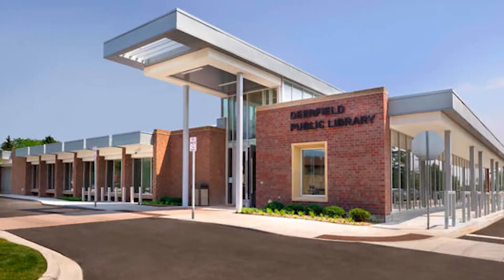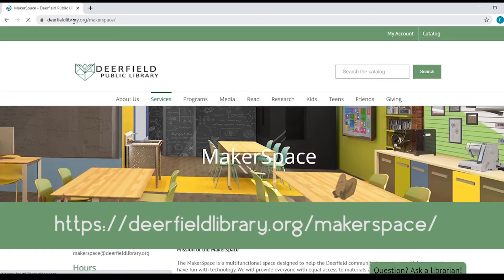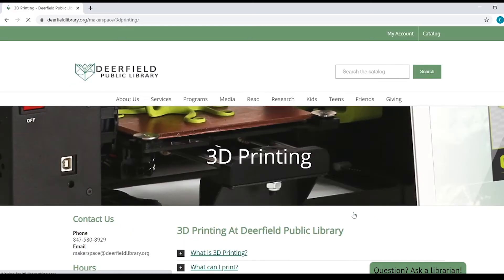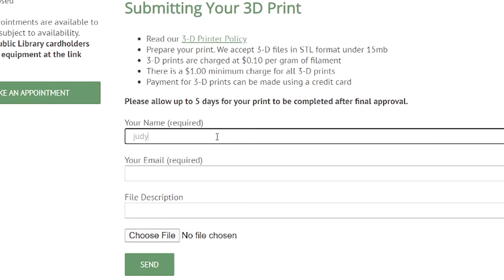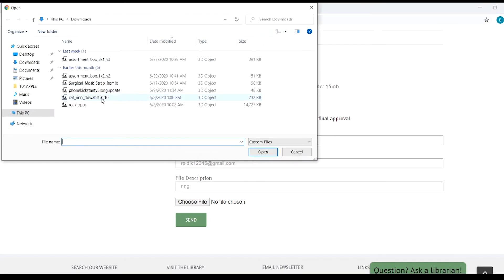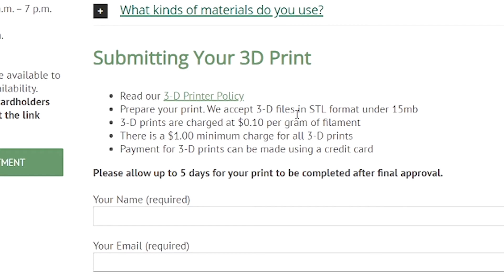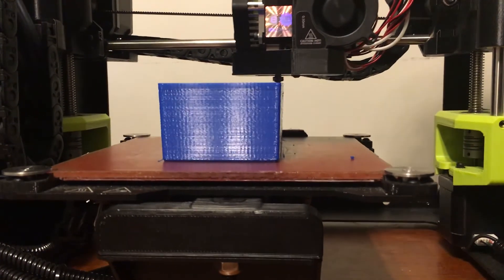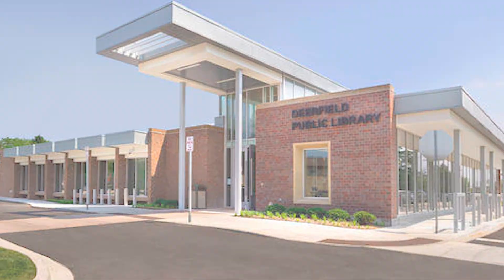3D Printing is Back!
3D Printing is back at DPL! Just submit your print and get it through curbside pick up.